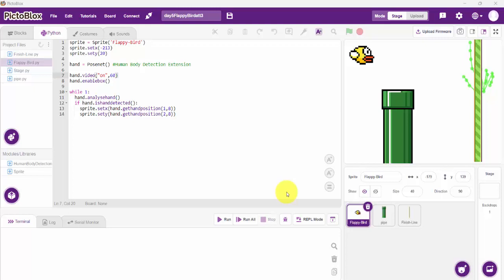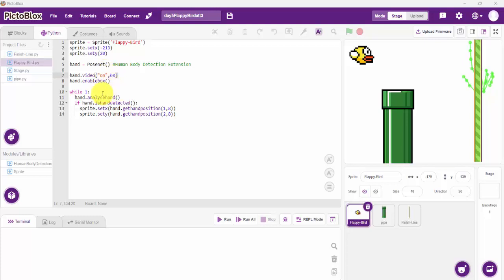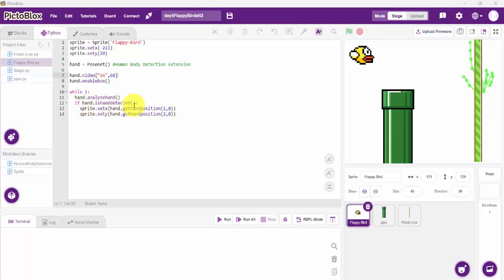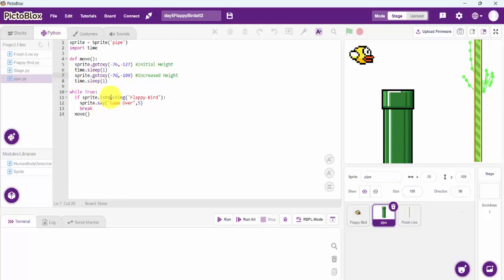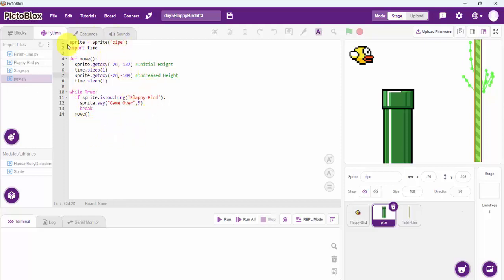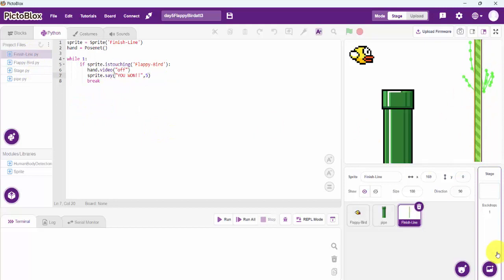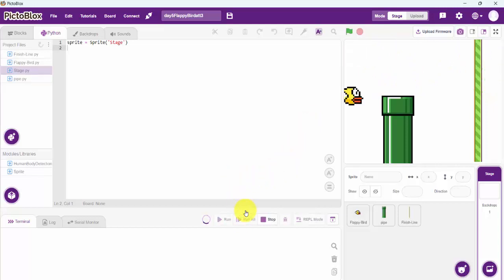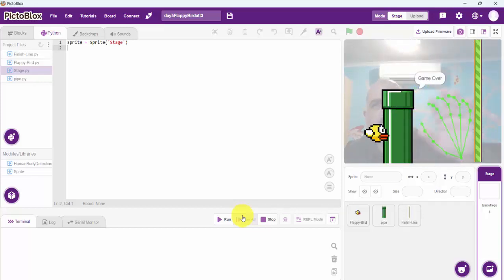STEMpedia Day5 Flappy Bird Game development in PictoBlox.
Part of Empowering Educators: An International AI, Python, and Robotics Bootcamp.